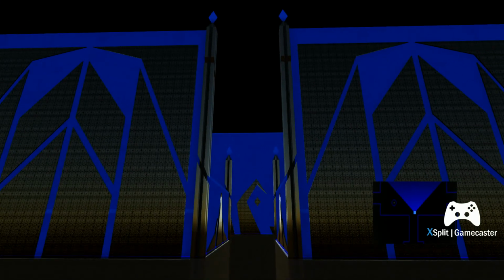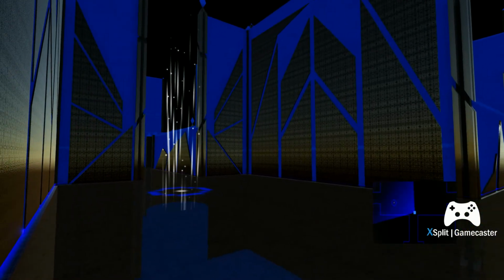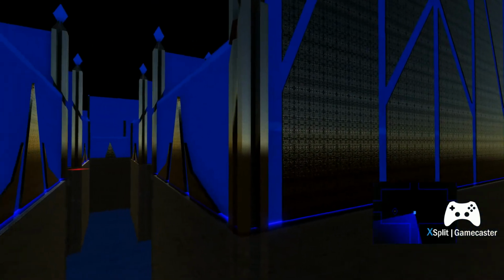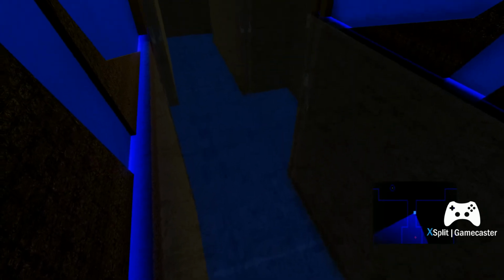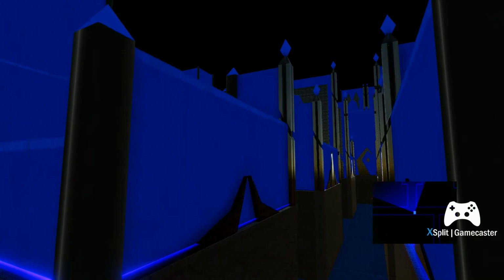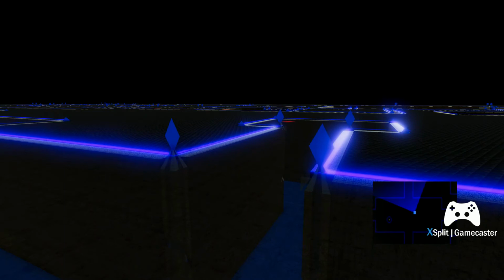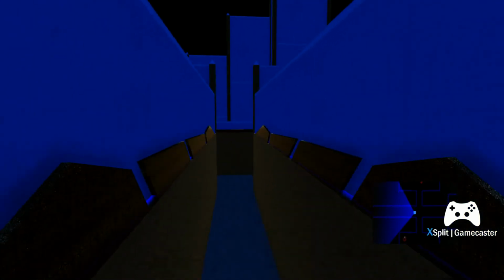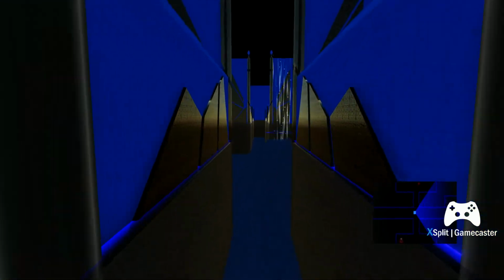Return To Rom Dev. Video #01 - Intro and Gameplay for 3D TRS-80 Remake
Current progress on "Return To Rom", my attempt to capture (in 3D) the experience of playing Rick Adams' 1983 classic "Temple of Rom" as a kid. Promise to improve the video capture quality before making the next video.  Have lots of new story-lines and cool stuff planned for this game.  Tell all your retro-gaming friends about this crazy new project that ShareSquid is going to release sometime this year!